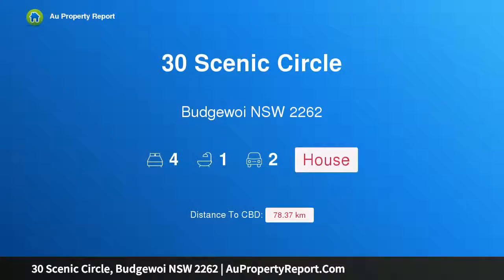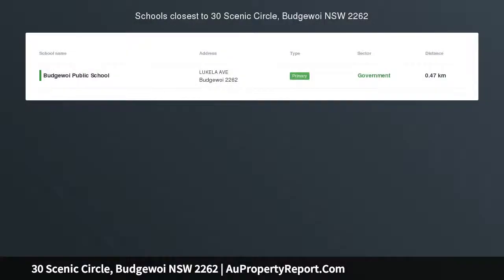30 Scenic Circle, Budgewoi NSW 2262 | AuPropertyReport.Com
30 Scenic Circle, Budgewoi NSW 2262
Property Type: house
Bedrooms: 4
Bathrooms: 4
Car Space: 2
Immaculate Home - Realistic Vendors